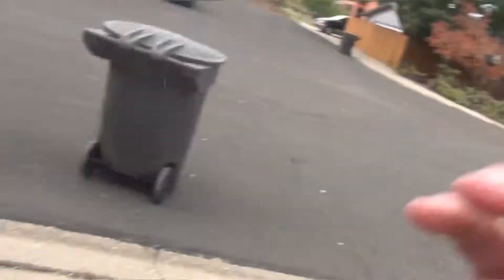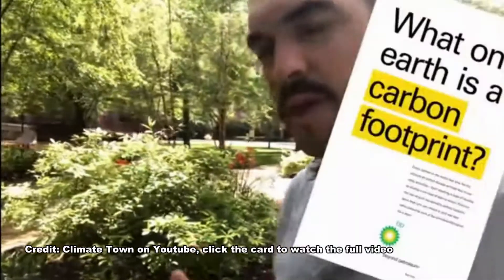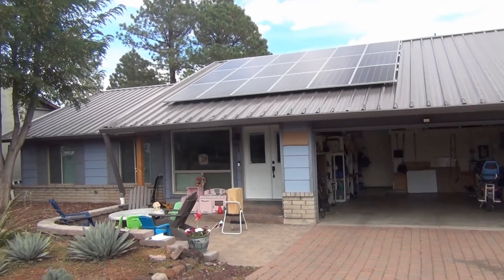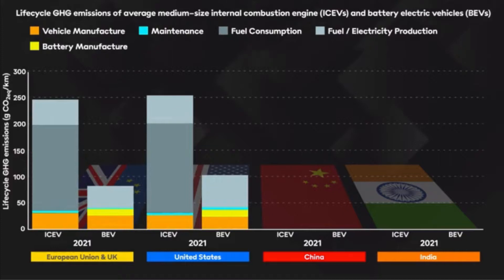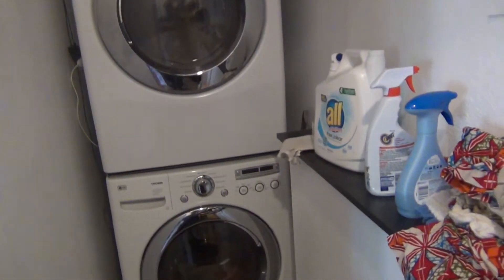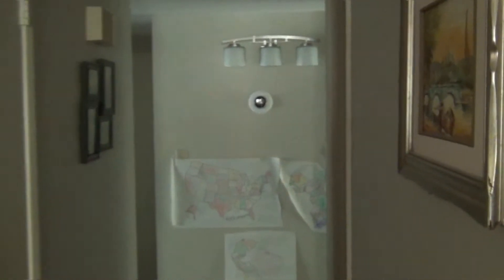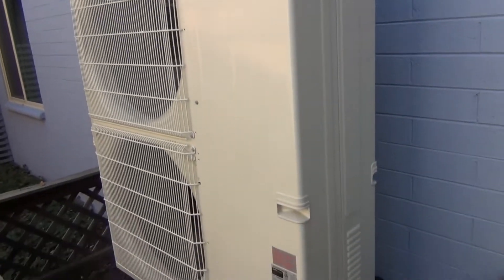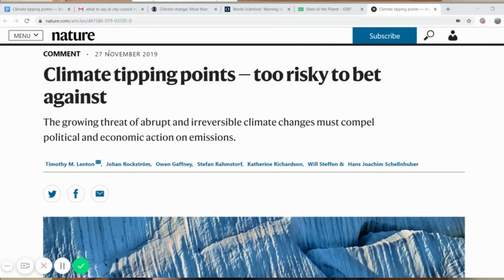How We Achieved Carbon Neutrality - Electrified 1970s House Retrofit Tour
See how our family achieved carbon neutrality in 2022 and take a tour of the full electrification retrofit of our 1970's home.
Chapters:
00:00 Intro
00:50 Context on Electrification
05:19 Synopsis of Context to Begin Tour
05:40 Solar
06:40 Electric Vehicles and EV Charger
07:35 Cargo E-Bikes
08:31 Electric Water Heaters
09:43 Electric Clothes Dryers
09:52 Electric/ Induction Stoves
10:16 Aside About Food
12:00 Weatherization
13:39 Heat Pump Air Conditioner/Heater
15:26 Conclusion
Links to sources used IN the video:

Links to other good sources about the emissions and economics of electrifying buildings: